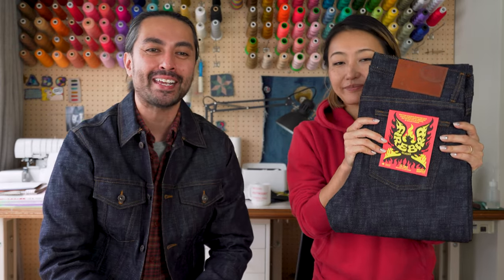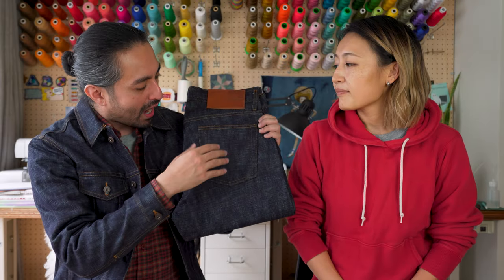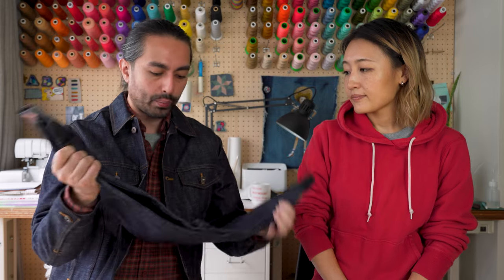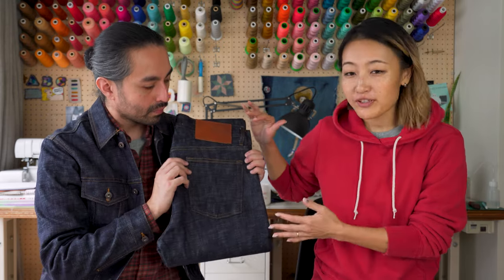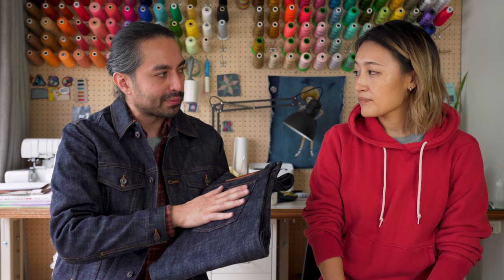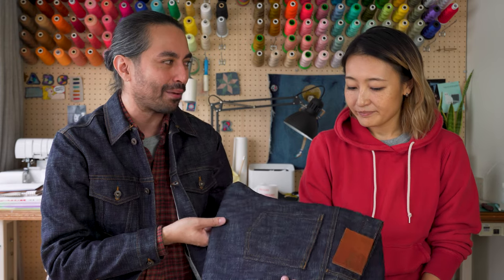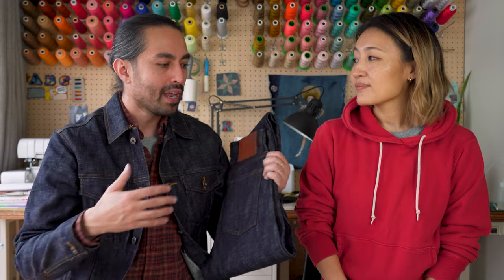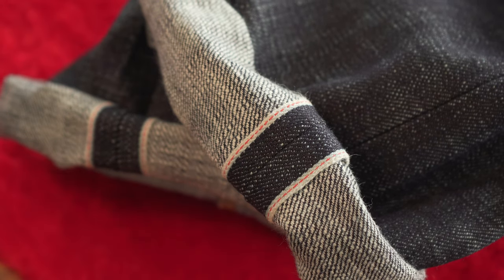Fire Bird Selvedge - Flamey Slubby Japanese Selvedge Denim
We go over the details of the Fire Bird Selvedge part of the Naked & Famous Denim Fall Winter 2022 collection.

Check out the blog post with a complete listing of retailer availability